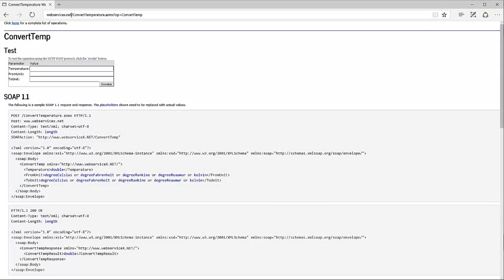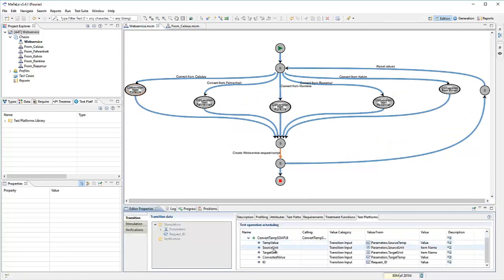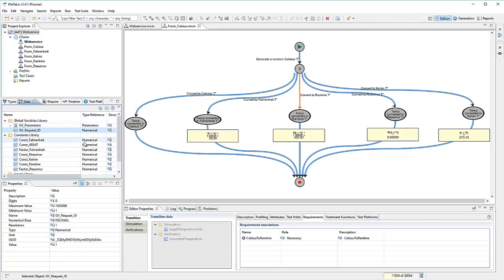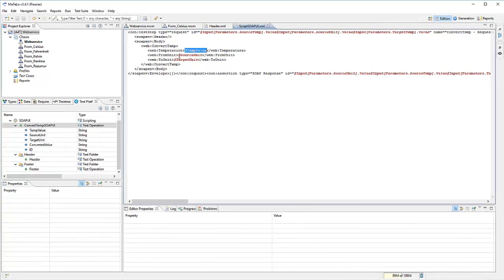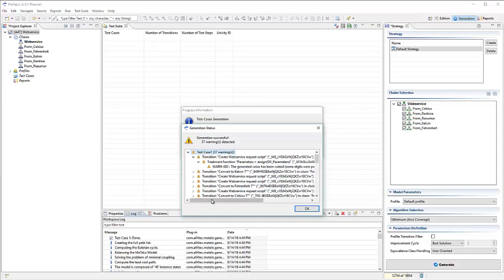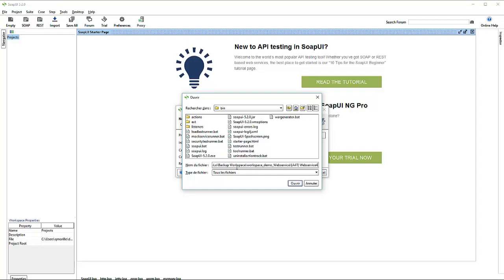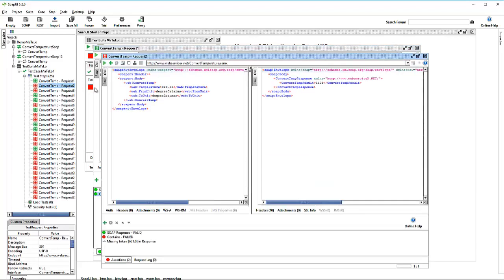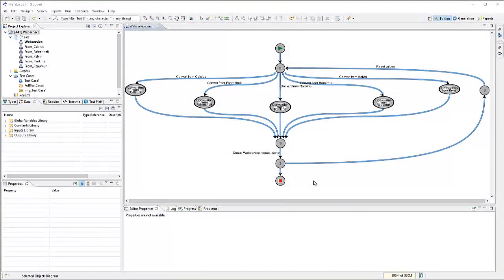SoapUI Model-Based Testing with MaTeLo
Tutorial explaining how to design a MaTeLo model based on a Webservice to automatically generate test case and test script to be executed in SoapUI v5.2.0.